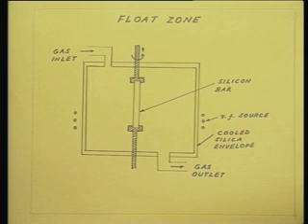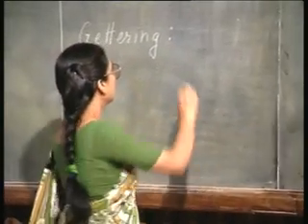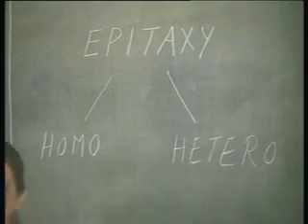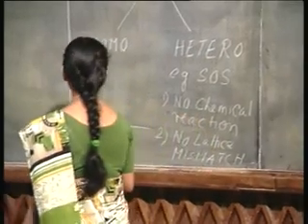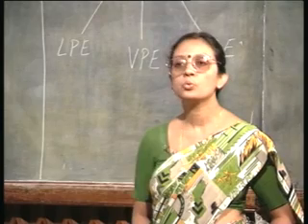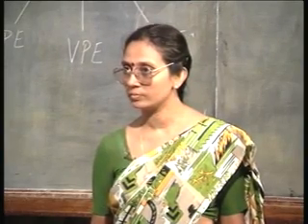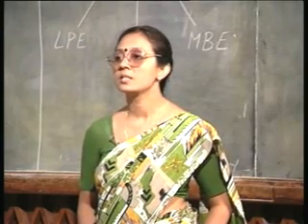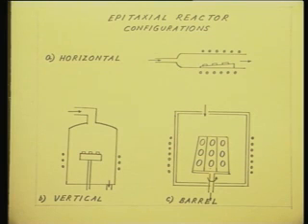Lecture - 7 Crystal growth Contd + Epitaxy I